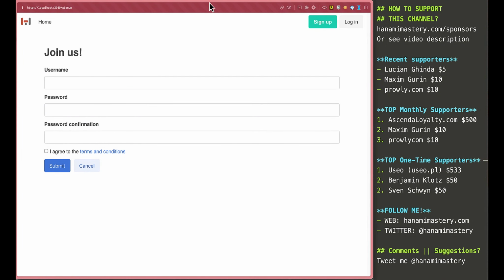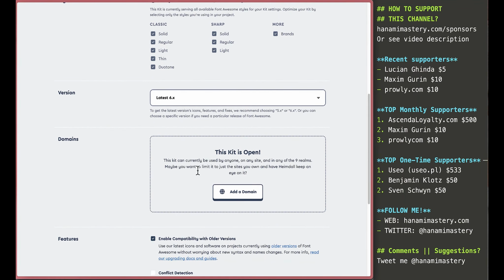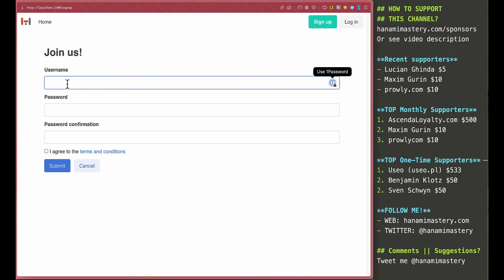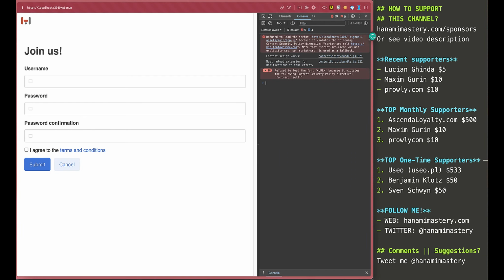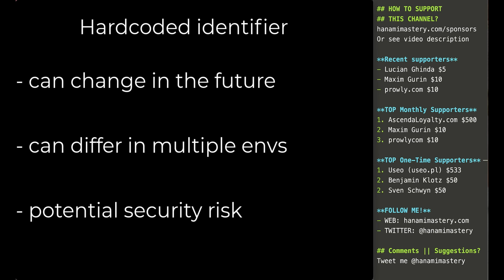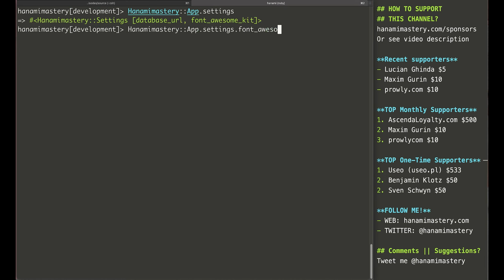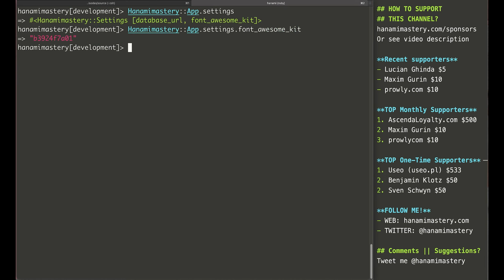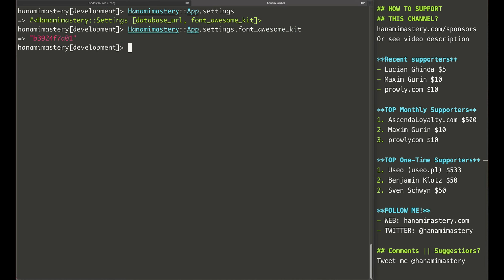Font awesome icons in Hanami apps! | Hanami Mastery - Episode #051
Probably any web app nowadays require font icons to be loaded this or other way. In this episode, I'm showing the integration of Font awesome icons in Hanami 2 applications.

00:00 Intro
00:09 Epicness starts
00:49 Setting up Font awesome in Hanami
03:16 Refactoring using context for dynamic icon kit ID
06:05 Summary & Thank you!

BTC: 3BSBYzhABCLSynb72VZDM9tvxjzuCqNbd4
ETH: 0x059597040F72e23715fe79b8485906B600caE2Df